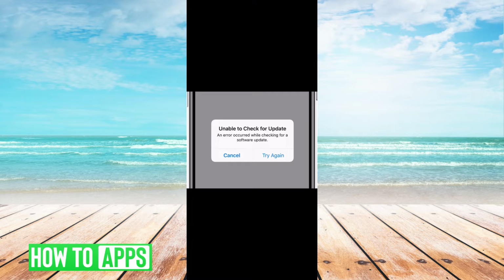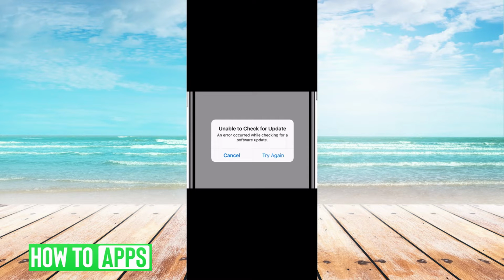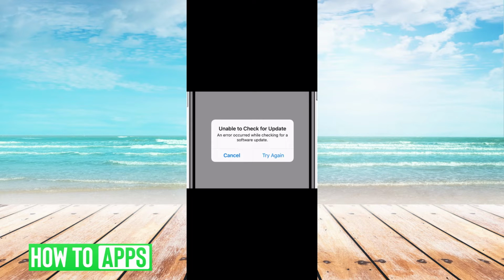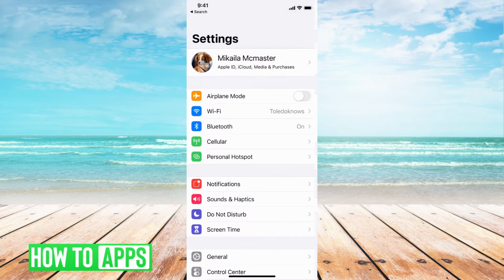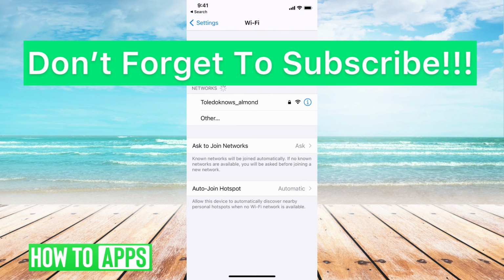Unable To Check For iOS Update (iPhone Fix!)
Let's fix your iPhone if you keep getting the error message that it's unable to check for any iOS update.

iPhone constantly comes out with new iOS updates which is the main operating system for iPhone and iPad. In this video, I walk you through steps to fix your phone if you get the error after checking for an update. Sometimes this is due to a network error or an internet connectivity issue. This trick works for any iPhone from 12 to 11, XS, XR, 8, 7, 6, etc. in 2021.